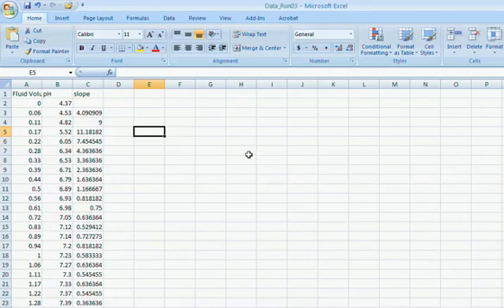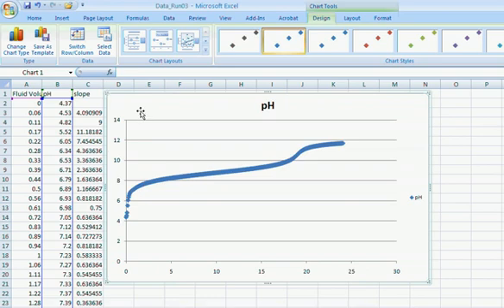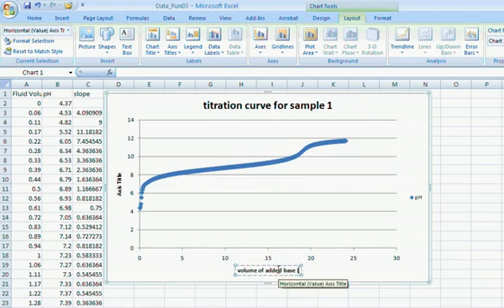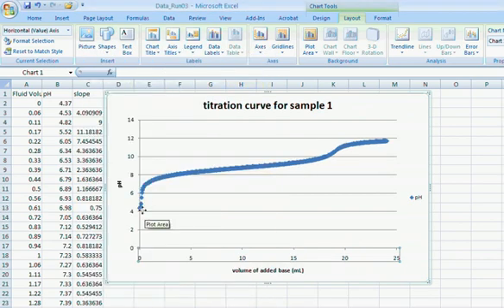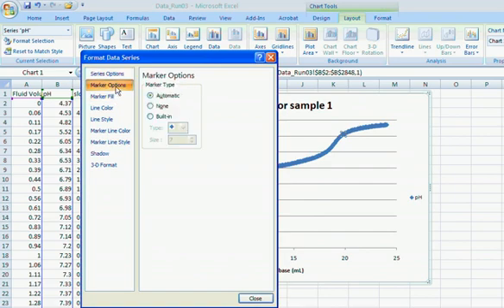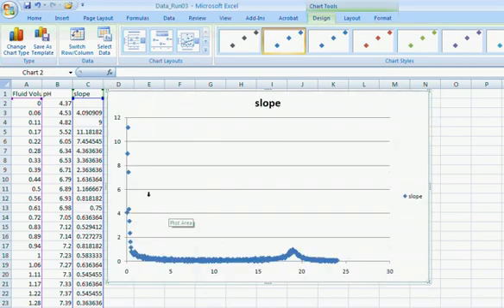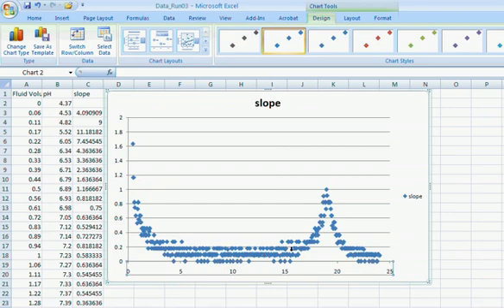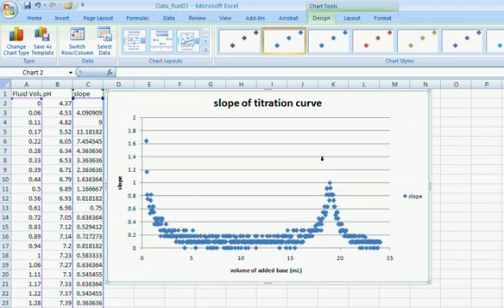Plotting Titration Data in Excel 2007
This video walks you through using Excel to plot data for a titration curve